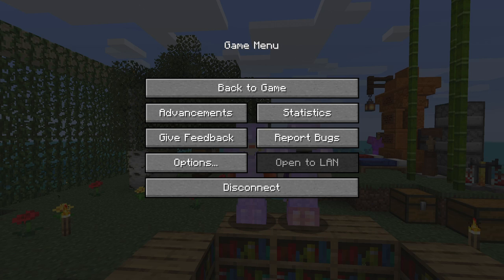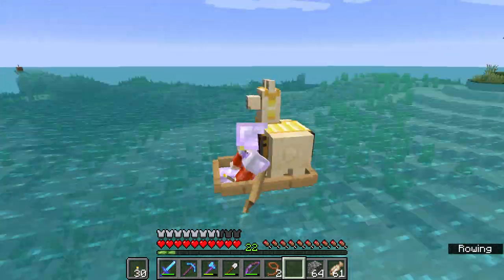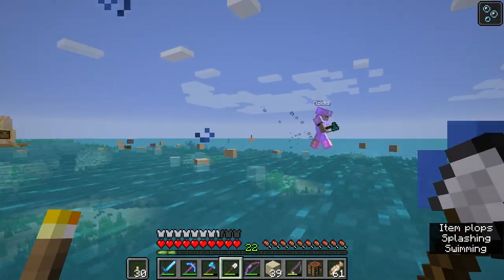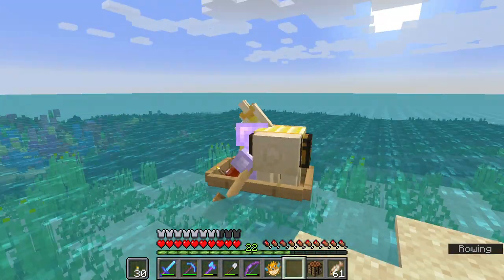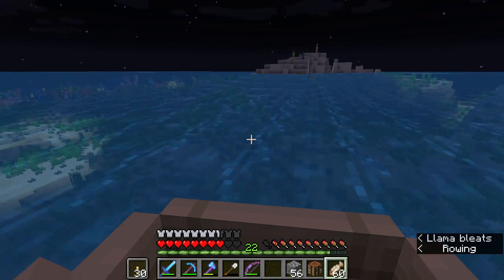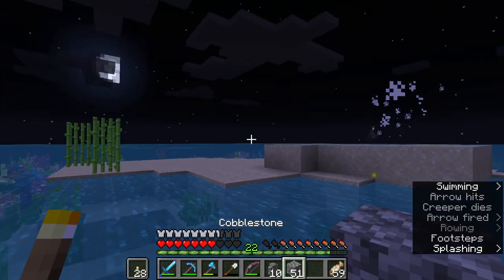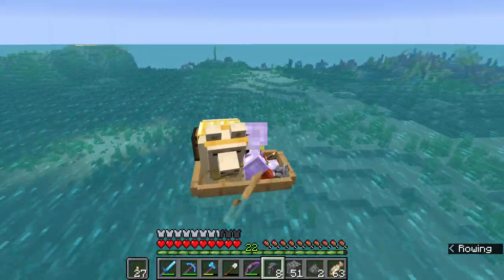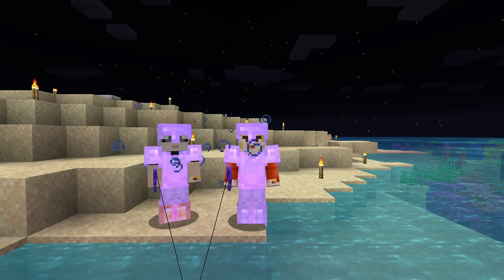Llama Boats! EP7 Winnie and Fizicks Save the World!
Join Fizicks and I every Friday afternoon at 1:00 pm Eastern for our brand new series, Winnie and Fizicks Save the World! Trapped in an ocean-only Minecraft world and left mysterious instructions by the world’s long gone heroines, our mission is to slay the dragon, rescue the villagers, and rebuild the minecraft world!

Thank you once again for joining me on the latest Minecraft adventure! And remember, you are the shiny stuff that awesome is made of :)